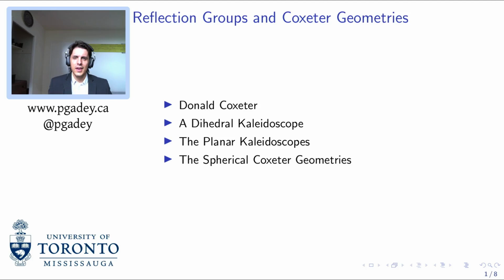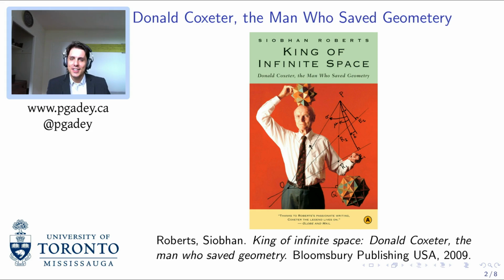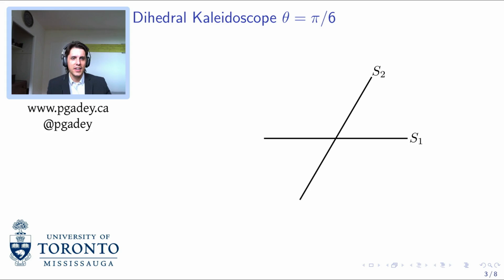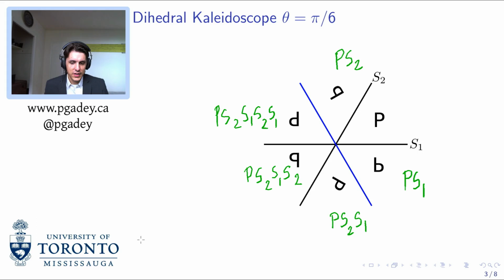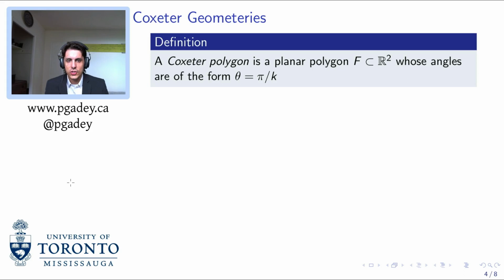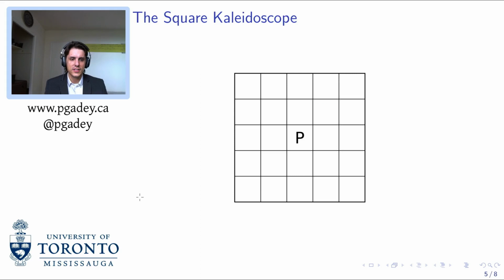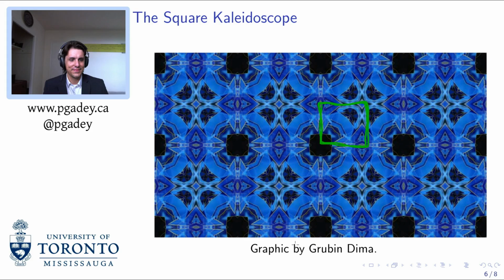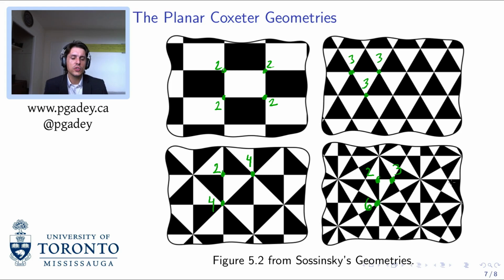Reflection Groups and Coxeter Geometries